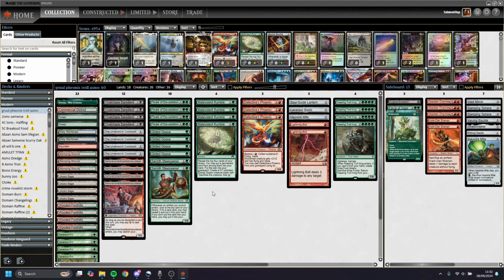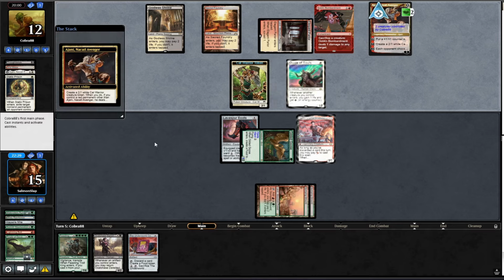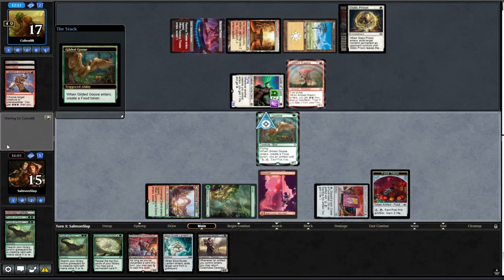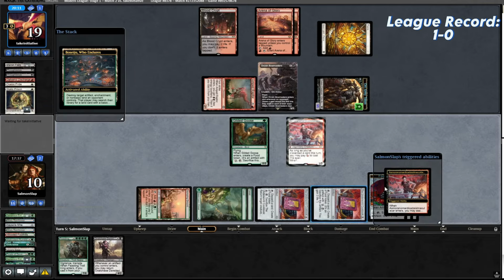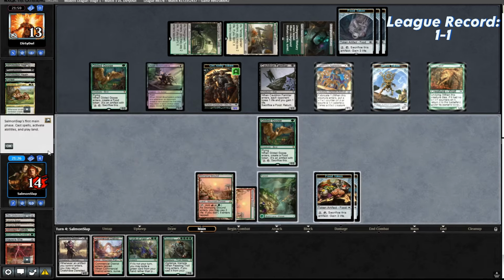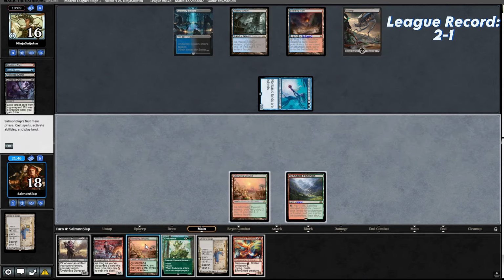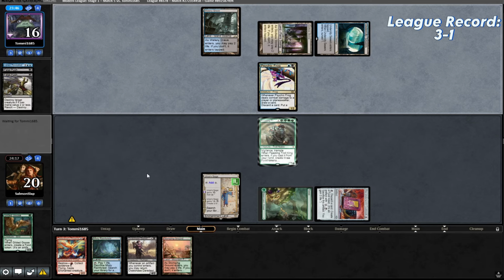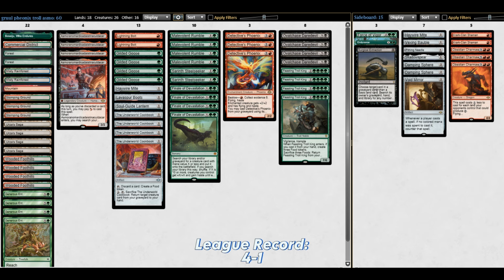RCQ Winning GR Asmo Phoenix | Modern League Gamplay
Playing an MTGO League with a Gruul Detectives Phoenix, Feasting Troll King, Asmo Midrange Deck!
Shoutout to Kazmyer in the Hells Kitchen (asmo food) discord for winning an RCQ with this sweet brew!

00:00 Decktech
10:16 Round 1 vs Mardu Energy
25:36 Round 2 vs Mardu Energy
37:00 Round 3 vs Samwise Amalia
47:15 Round 4 vs Dimir Frogtide
56:50 Round 5 vs Esper Frog Control
1:06:32 For Conclusion